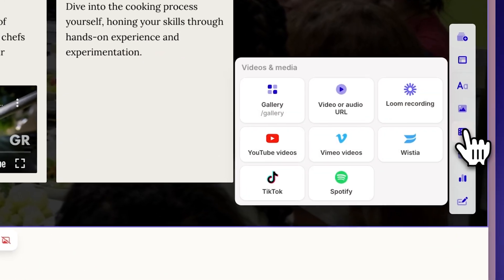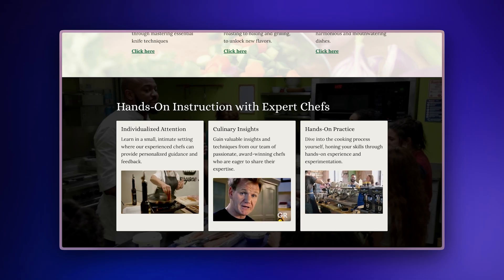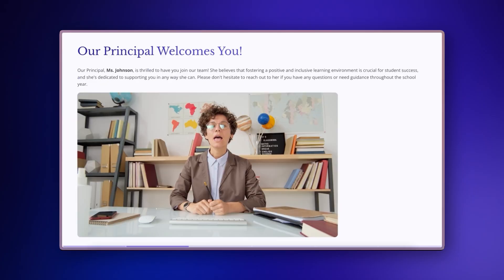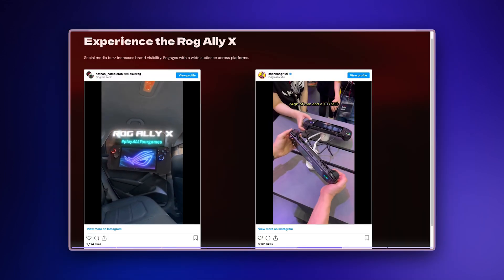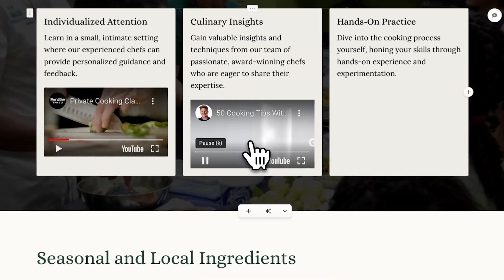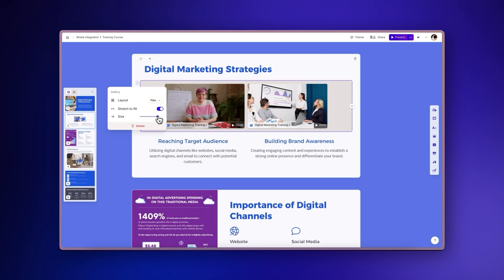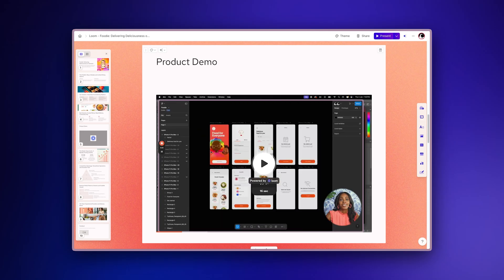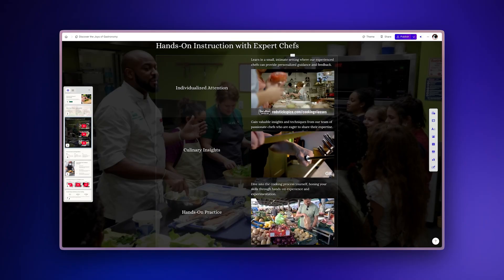How to Add Videos to Gamma Presentations: YouTube, Vimeo, Instagram and More!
Learn how to enhance your Gamma presentations with videos from YouTube, Vimeo, Loom, Wistia, TikTok, and Instagram. Discover how to create dynamic, multimedia content that engages your audience.

Timestamps:
0:00 - Introduction
1:15 - Video Platform Integrations
3:30 - Adding Videos: Three Methods
5:45 - Creating Video Galleries
7:00 - Customizing Display Options
8:15 - Combining Videos with Other Elements
10:00 - Closing

This guide shows you how to:
— Embed videos from multiple platforms
— Create dynamic video galleries
— Customize video display settings
— Build professional multimedia layouts
— Combine videos with other content types

Perfect for:
— Educators creating learning materials
— Marketers presenting campaign content
— Product teams building tutorials
— Anyone wanting more engaging presentations